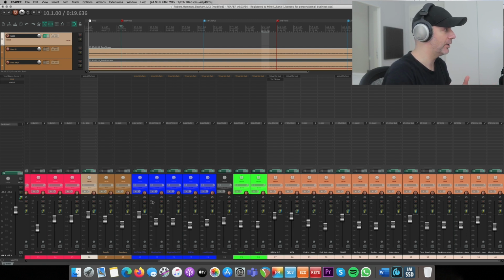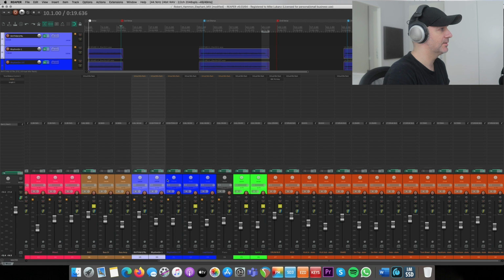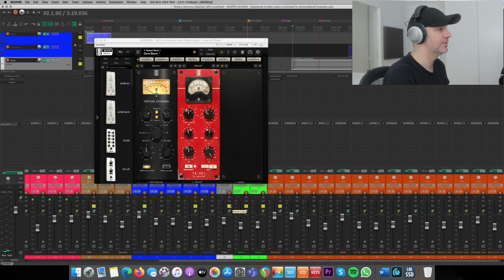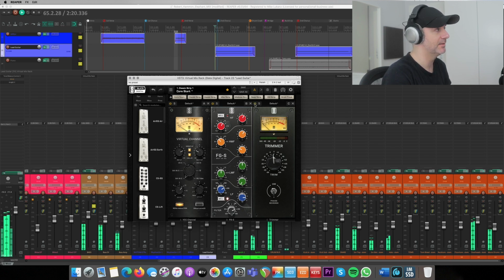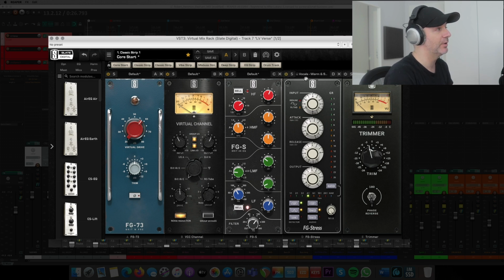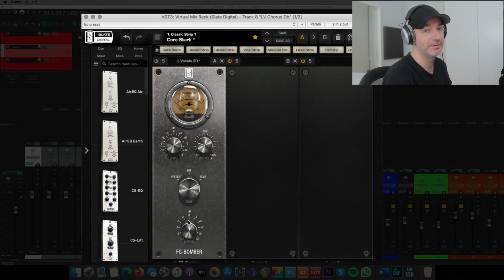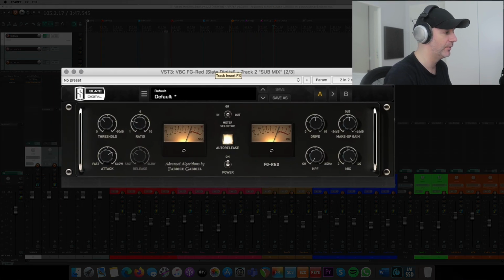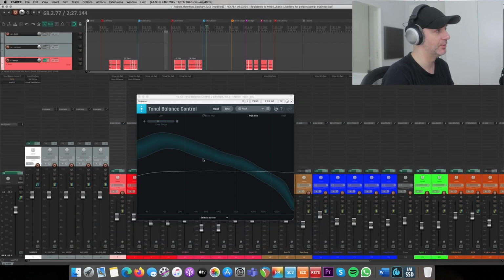"The Elephant" - Full Mix Walkthrough - Part 2: Mix Bus, Vocals, Guitars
In the second part and after I set the drums and bass in Part 1, we take a closer look on the guitars, the piano, the vocals and the processing on the mix bus to add a final glue.